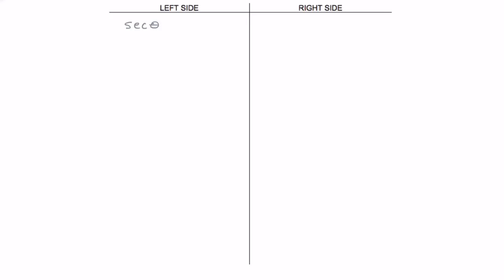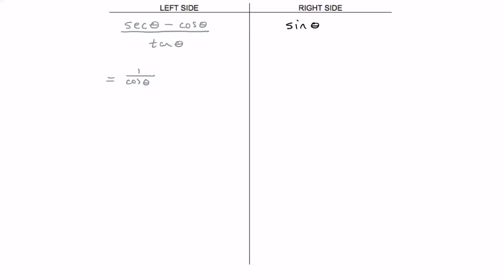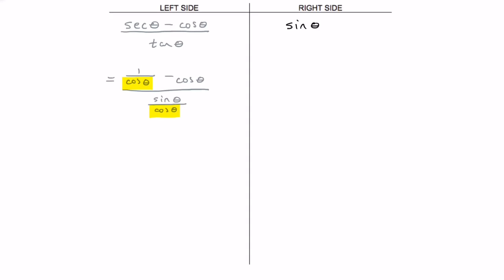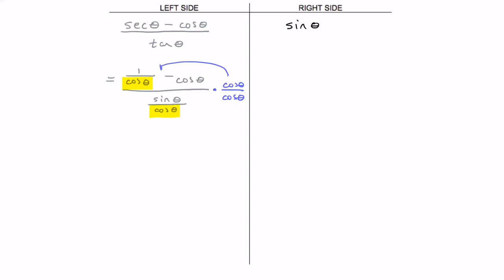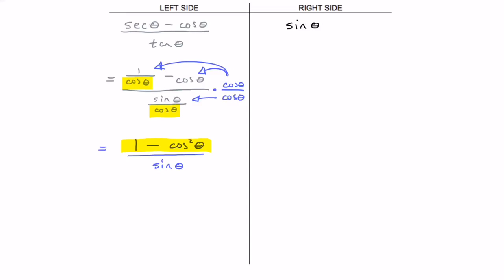22. Trig Proof Another Example with a complex fraction